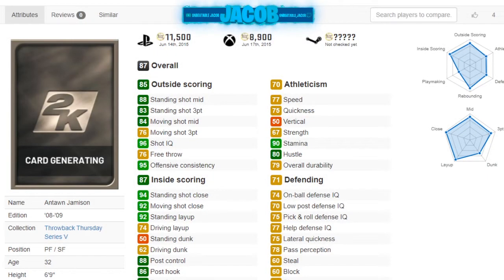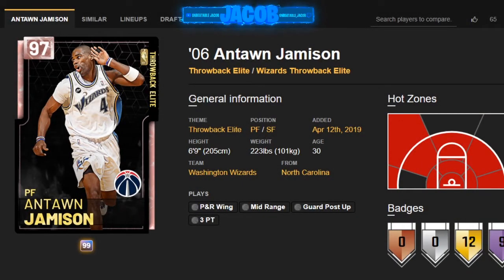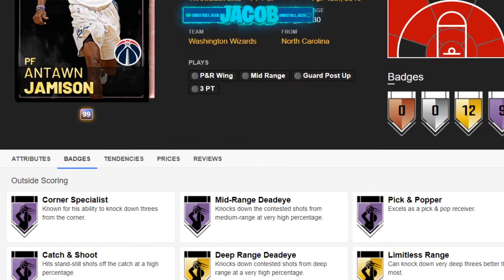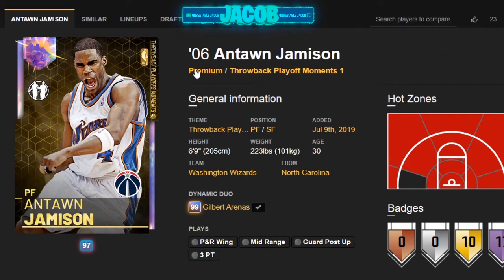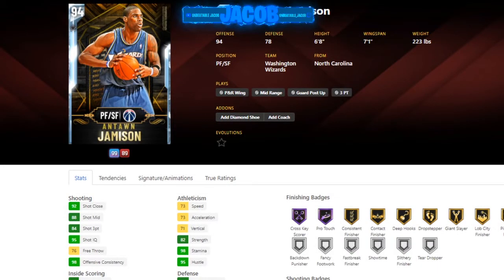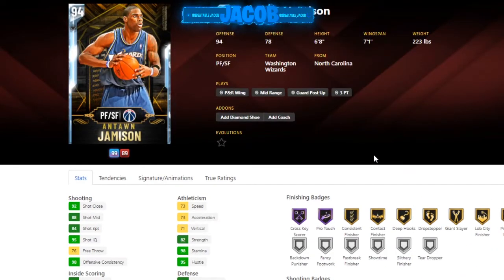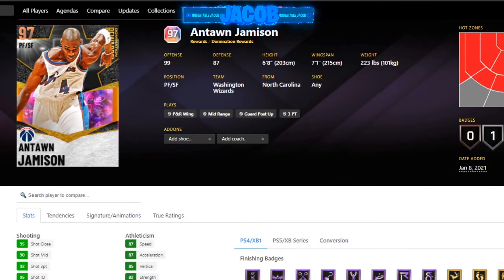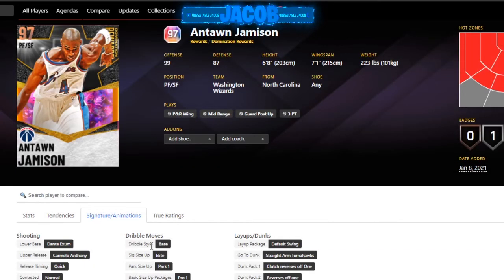The History of Antwan Jamison in NBA 2K MyTeam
We take a look back and review how Antwan Jamison was implemented into NBA 2K MyTeam over the years starting with NBA 2K15 MyTeam and going all the way up until NBA 2K21 MyTeam.

The Galaxy Opal Antwan Jamison was just released in season 4 of NBA 2K21 MyTeam so I figured no better time to look back on Antwan Jamison  in MyTeam. To obtain him, you must play the Heat Check Domination for all 99 stars.

(LIVE DAILY)

DBG, HTB, YBC, MosBallin, Shake4ndBake, Unbeatable Jacob, Troydan, JayCanada, Denverstruck, CarlosStory, CashNasty, tjayerrday, Bio2k, JD Crossover, Tydebo, Jake Mason, Airjack1